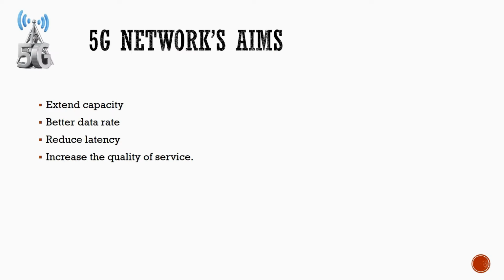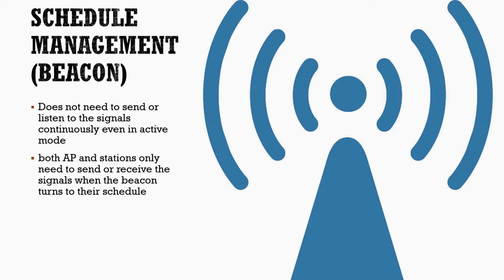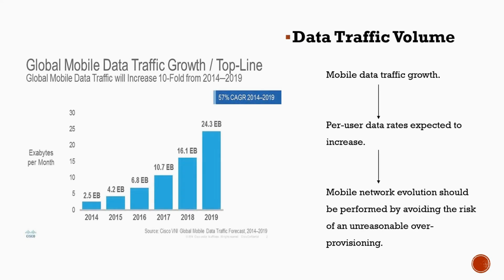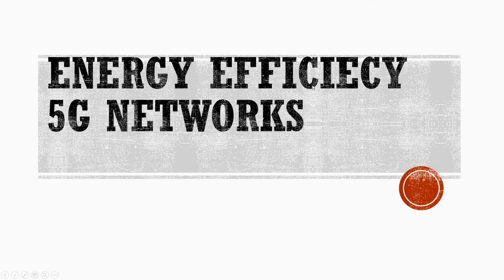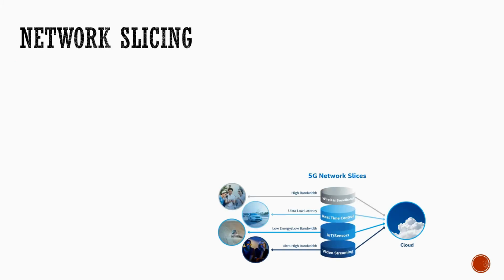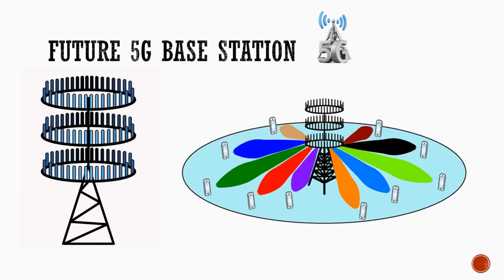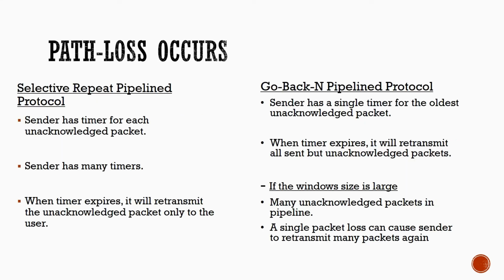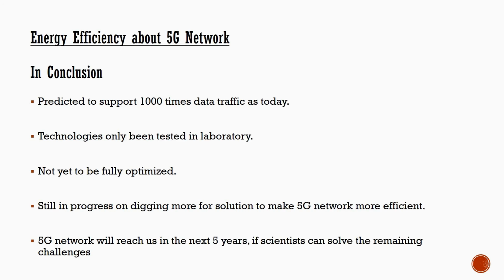Energy Efficiency on 5G Network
Group 24:
Members:
Yong Kai Kin 16016271
Tan Jin Cheng 16022626
Chan Yik Hong 15024631
Lin Yuan Chia 15060007
Tan Wei Qiang 14028583
Nicholas Lee Jang Weng 13047402
This is our group assignment video, presenting the topic: